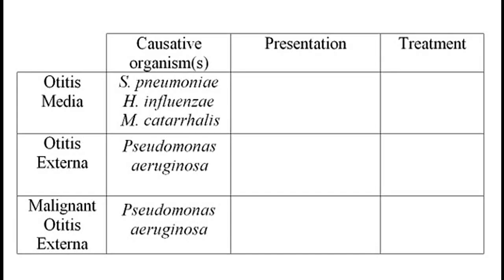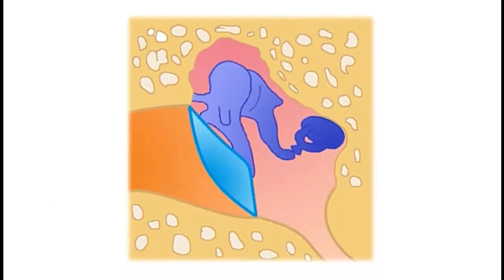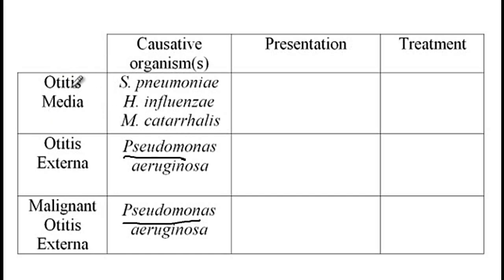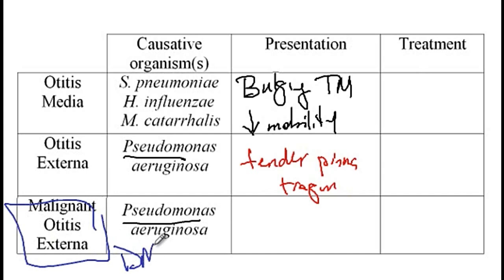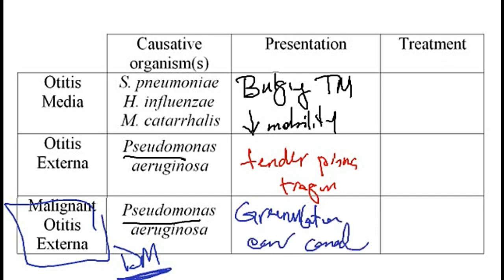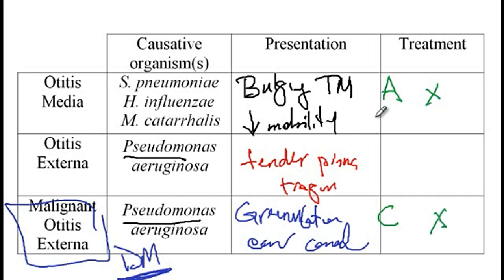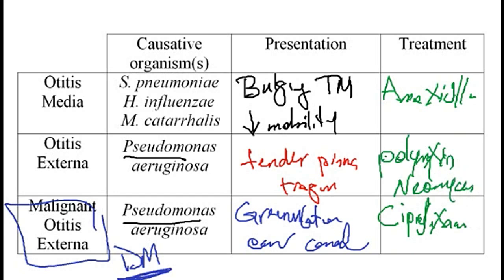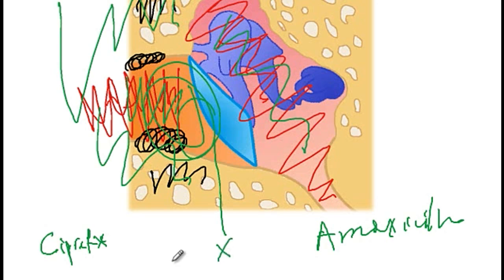USMLE ACE Video 70: Otitis media, interna, and externa